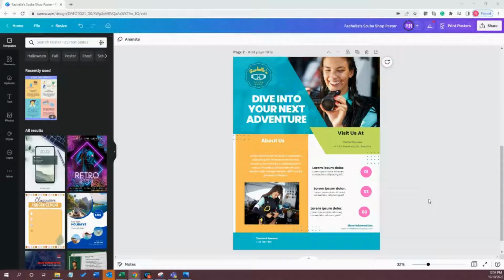Graphic Design Principles: Proximity & Alignment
In this lesson, Rachelle gives a brief overview of the four basic graphic design principles and dives deeper into Proximity & Alignment.